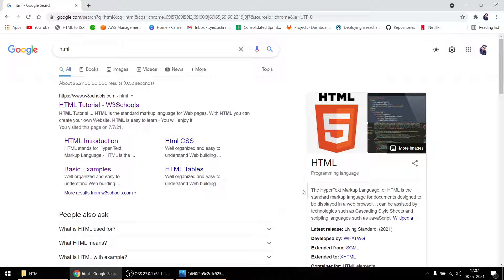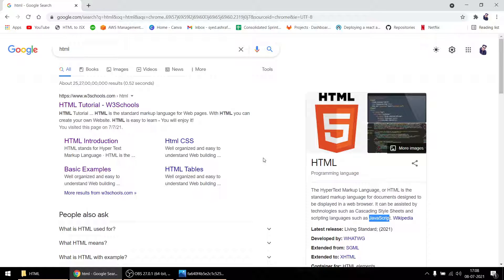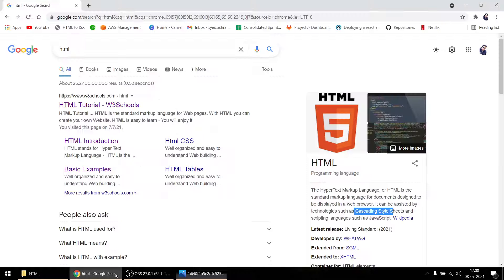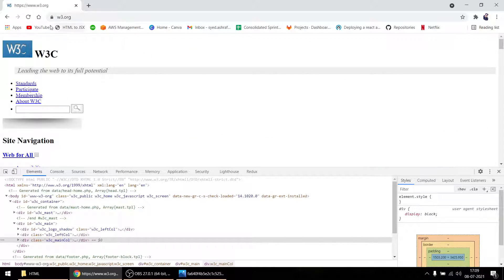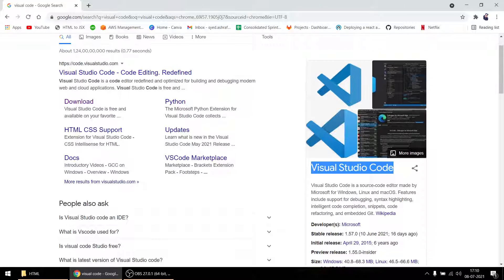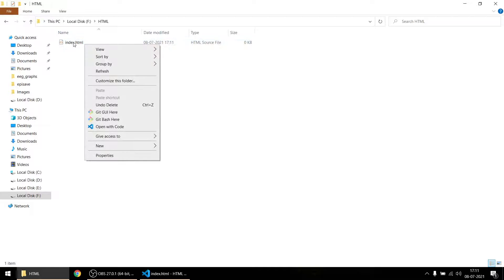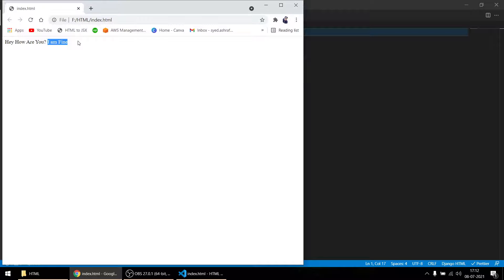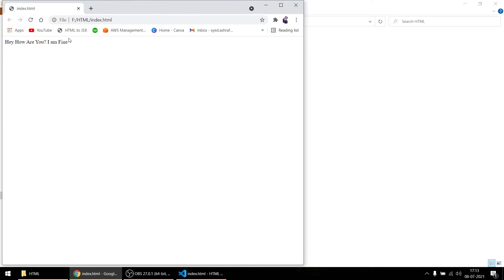Introduction to HTML